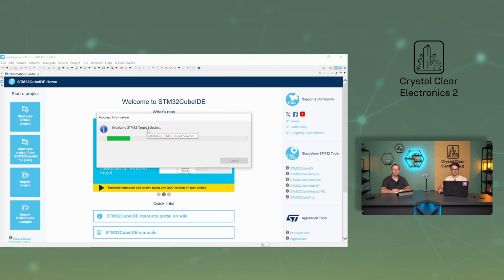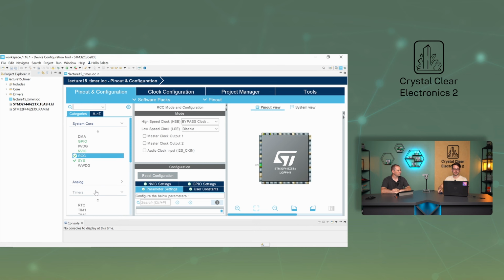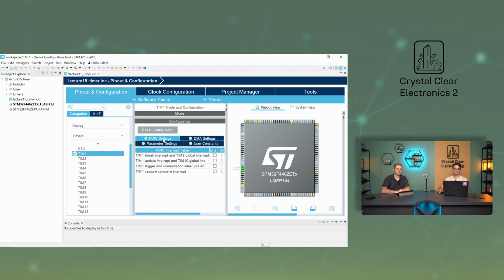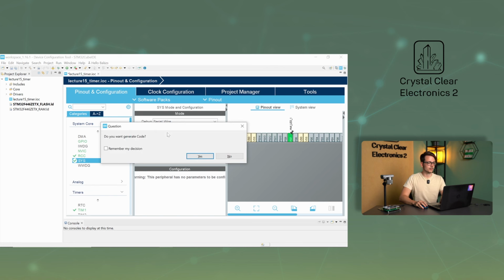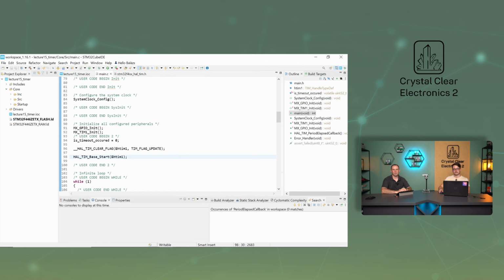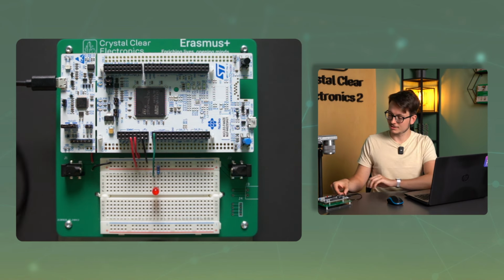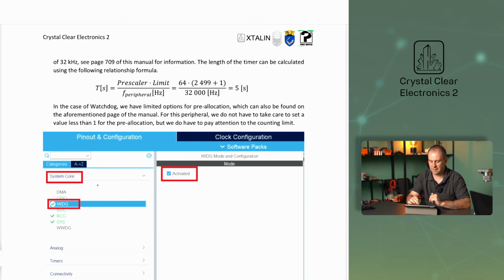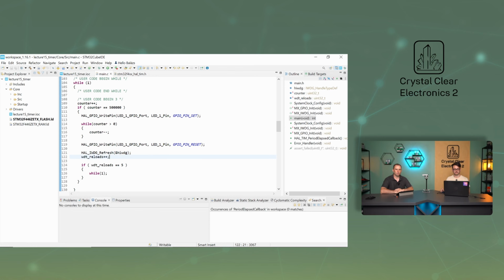15/04 - Counter and Timer Units, WDT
00:00 – Intro
00:35 – Timer interrupt example
08:26 – Watchdog Timer example
12:19 – Summary